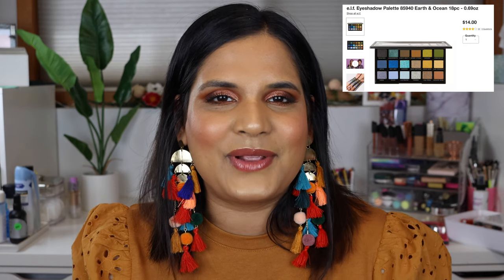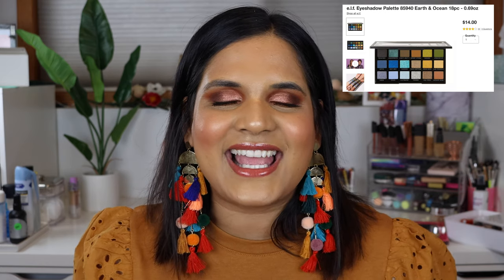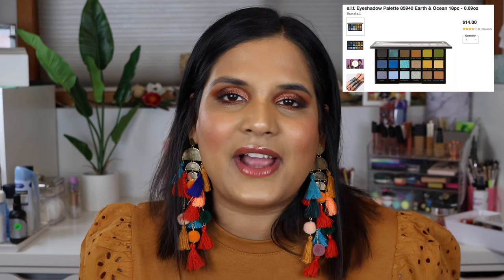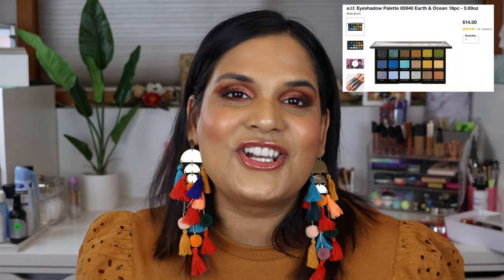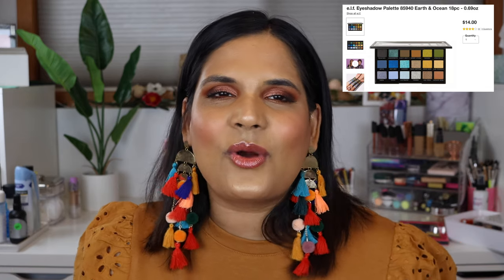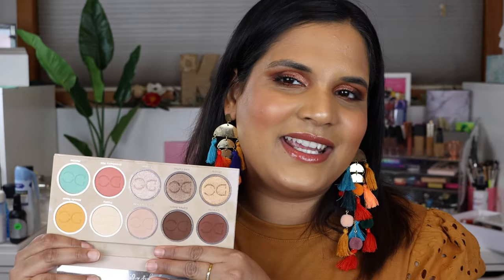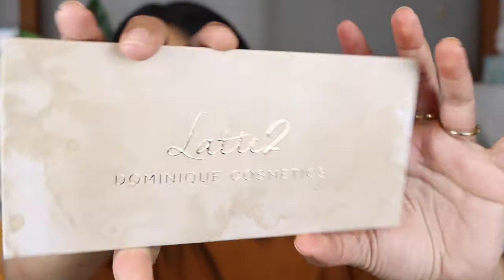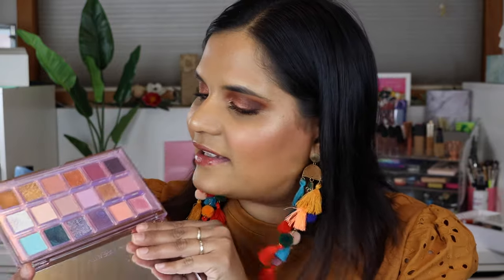Ranking My March 2020 Eyeshadow Palettes | Karen Harris Makeup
Hi, in today's video i will be ranking the palettes I used in March 2020

Hi, in today's video i will be sharing my firstimpression of the sigmacorderosaeyeshadowpalette tangirlfriendly ?

- - Outfit Details - -
- - Makeup Details - -
Foundation - Sephora Collection
Eyeshadow - Sigma Co-de-rosa
Lipstick - elf
+ PML Flesh 6

Shade reference ?